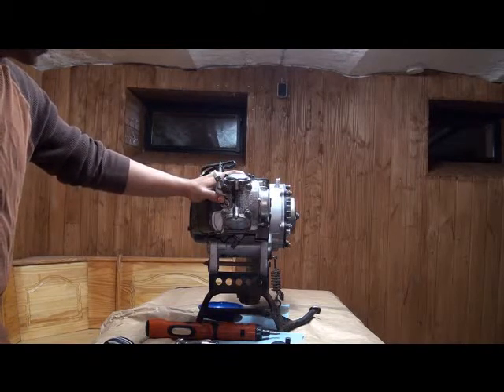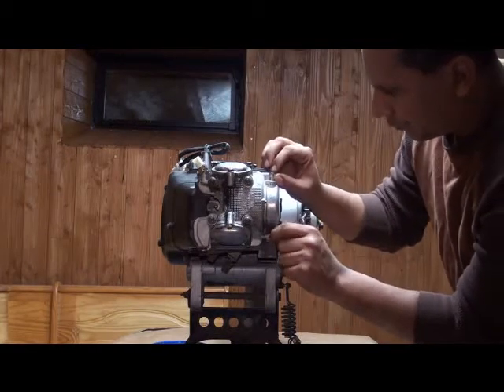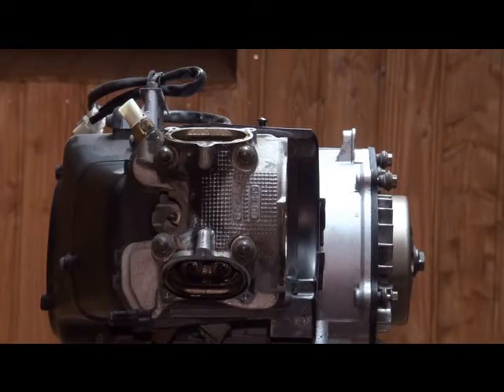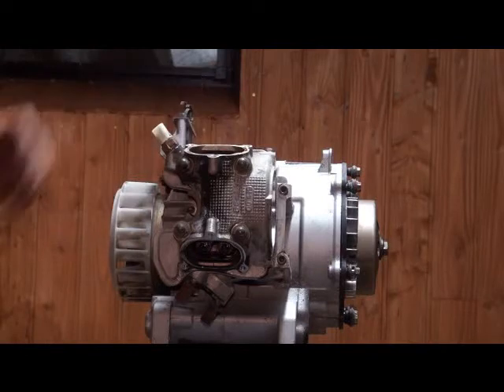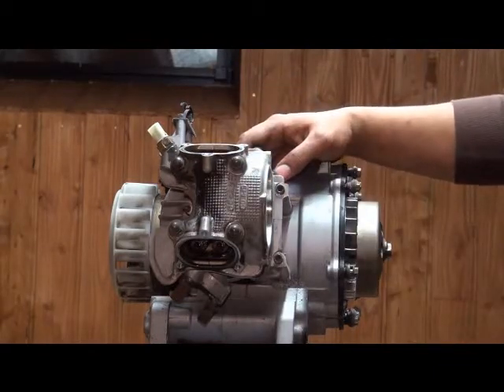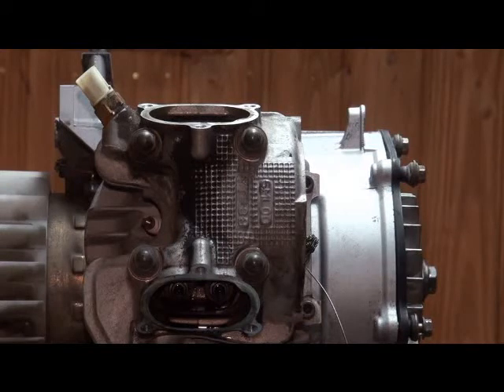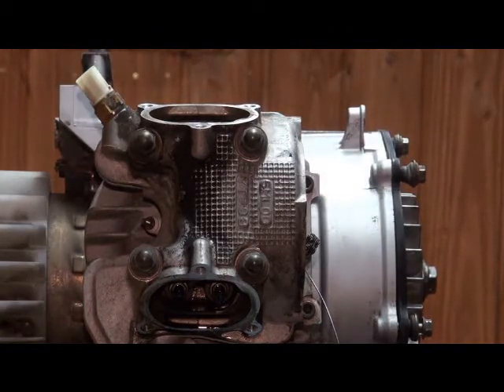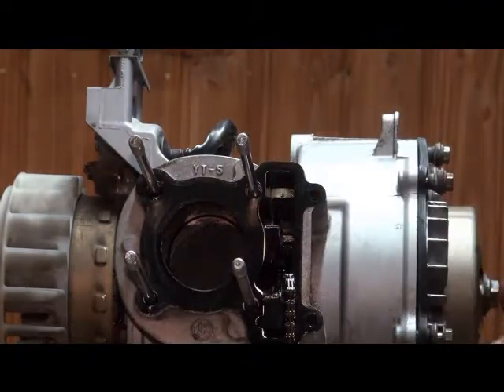Remove Head & Cylinder from Zuma, BWs, Cygnus 125 Scooter: Part 1/4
If you have ever considered doing a BBK install, but were not sure you could pull it off, than these videos are for you! I will take you step by step from the service book, to help you get that extra bit of power only a BBK can provide.  For more experienced tuners, the videos might be a bit slow, but they still have plenty of information that will save you the headache of having to take you scoot apart or find photos of a particular component.